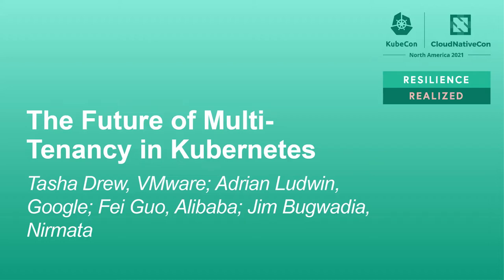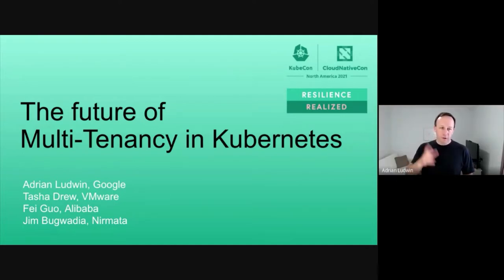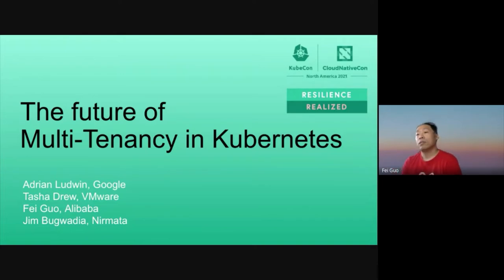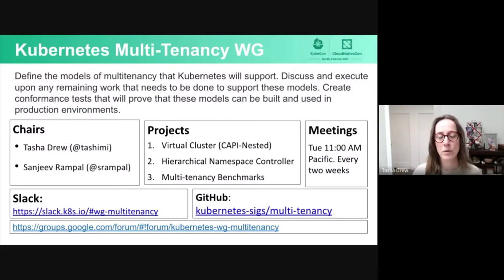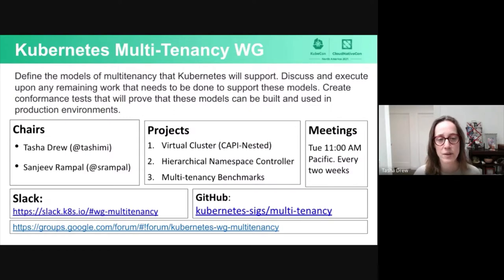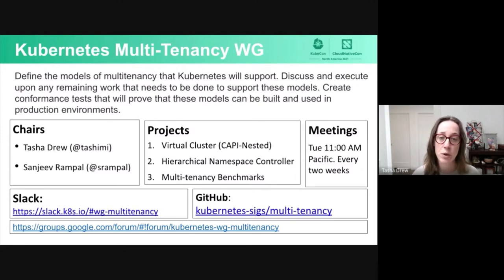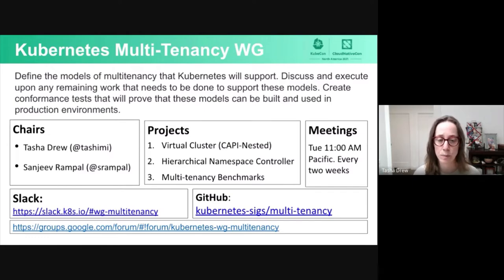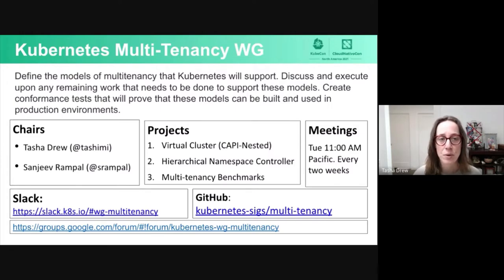The Future of Multi-Tenancy in Kubernetes - Tasha Drew, VMware; Adrian Ludwin, Fei Guo, Jim Bugwadia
The Future of Multi-Tenancy in Kubernetes - Tasha Drew, VMware; Adrian Ludwin, Google; Fei Guo, Alibaba; Jim Bugwadia, Nirmata

Applications need multi-tenancy. Shared services need multi-tenancy. Internal users need multi-tenancy. Tenancy requires segmentations at all layers of the infrastructure and services stack, not to mention surrounding capabilities like charge back, service priority, and cost optimization. Where is it all going? What is the future of multi-tenancy? Join the leads of the upstream working group for multi-tenancy to find out! We will discuss how we see users and entrprises leveraging multi-tenancy, the tools and capabilities our group and the rest of Kubernetes upstream community have been building to make multi-tenancy … tenable … and answer audience questions.